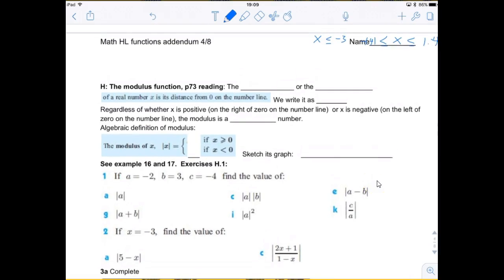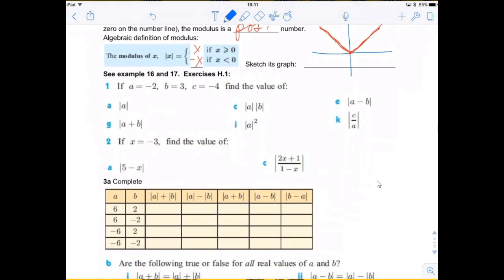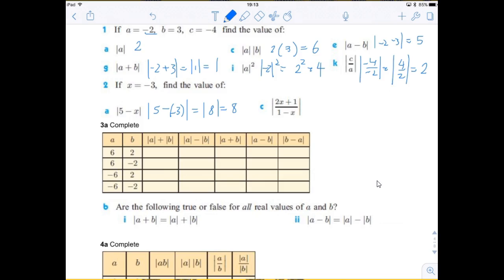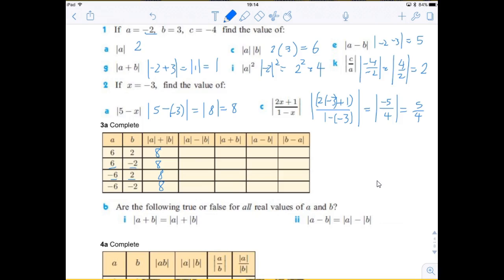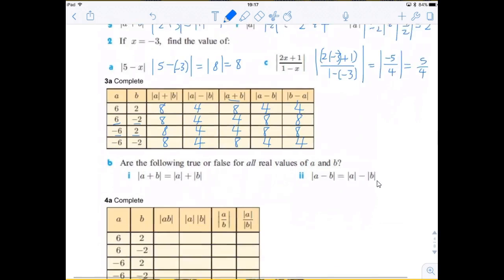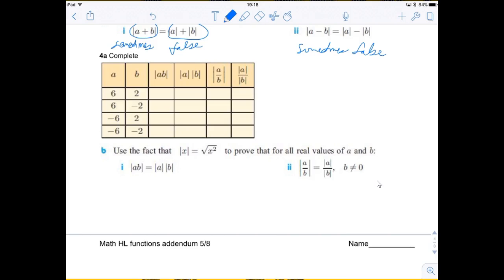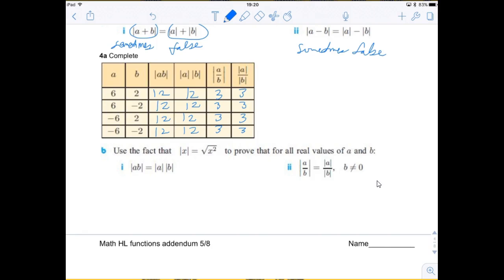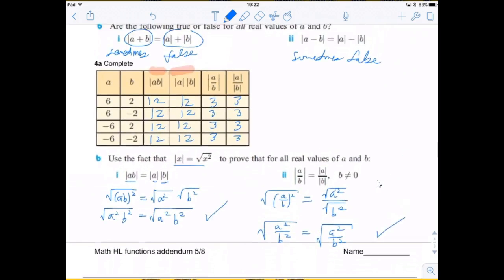hl functions addendum p4